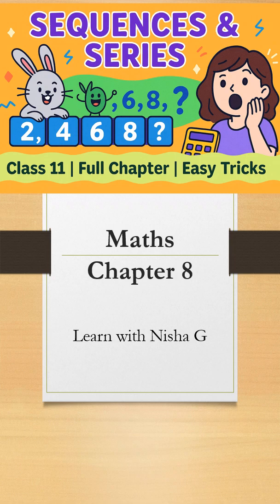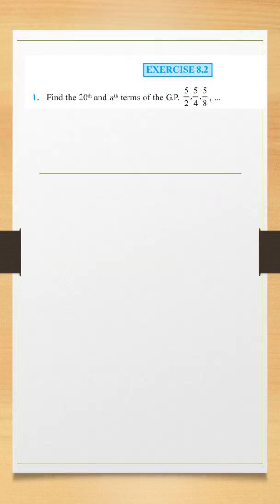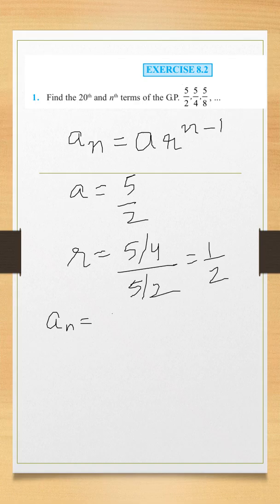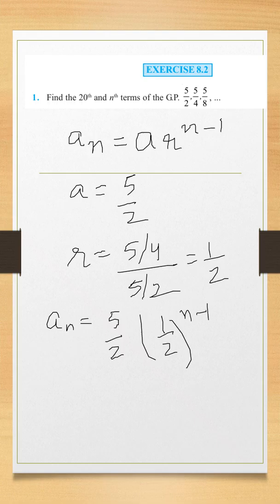Chapter 8 Sequences and Series Class 11 Maths Exercise 8.2 - Q1